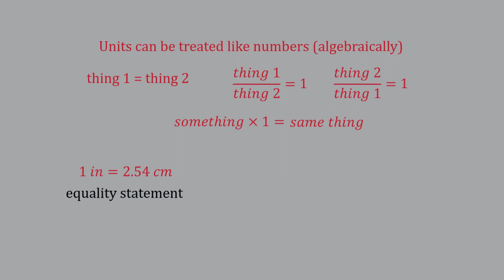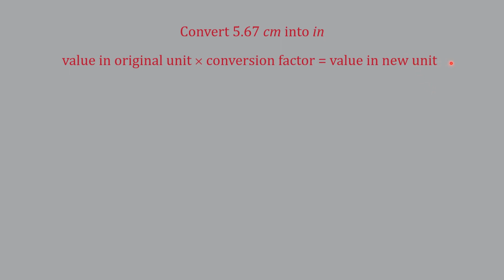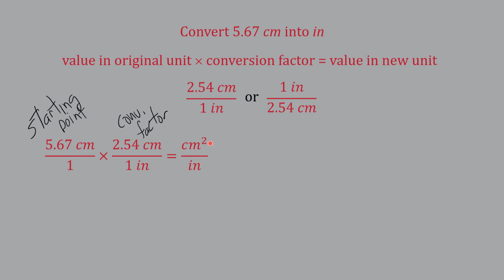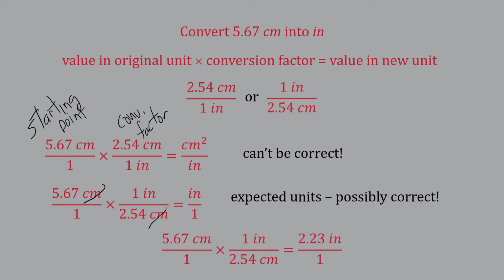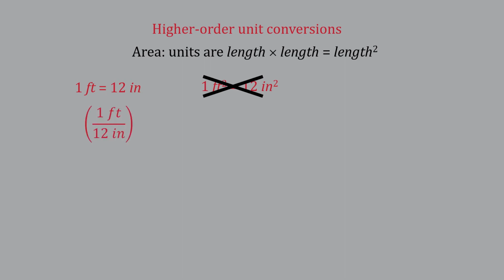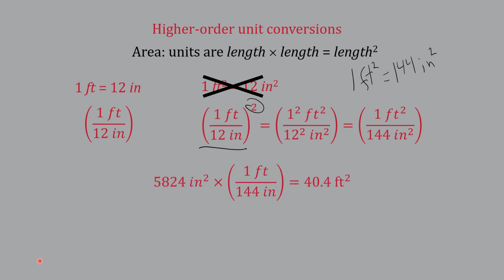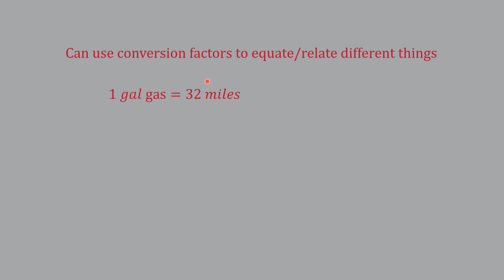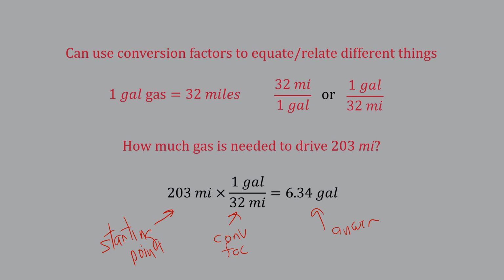chem 1120C U01e x20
Unit 01e: Dimensional Analysis